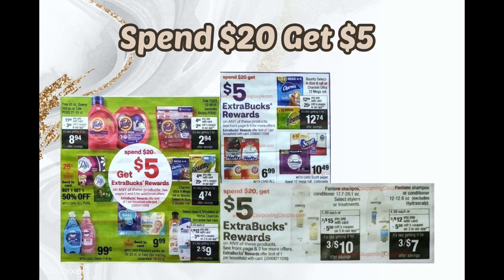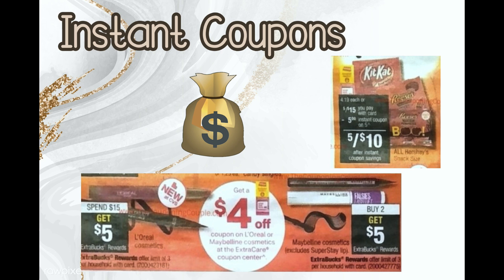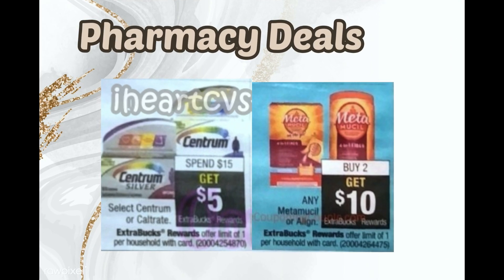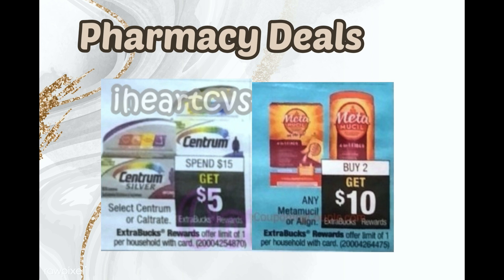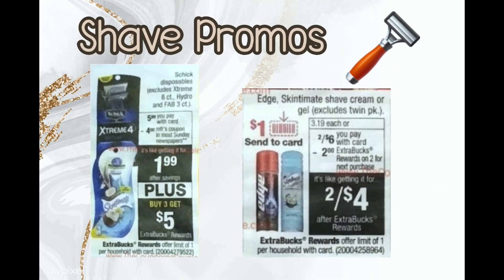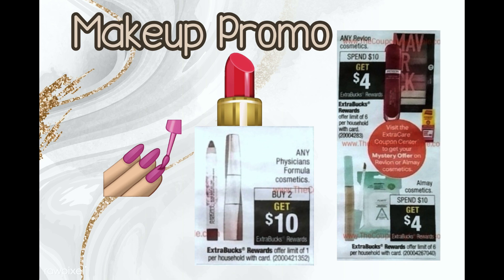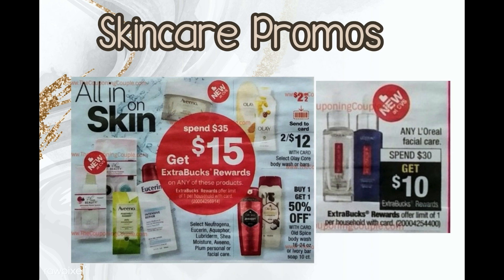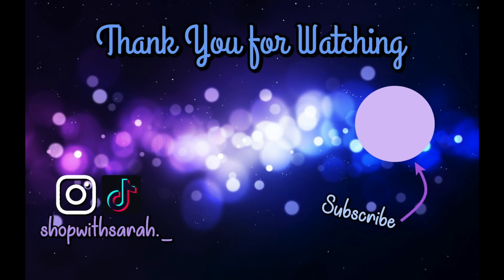WATCH NOW!!!! | Save It or Spend! NEW Edition | CVS Updates | Shop with Sarah | 10/4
➡️ The Sunday Local Paper
➡️ Manufacturers Websites

Wanna send me friend mail??
Shop with Sarah
My Printer
My Camera

COMMENT POLICY